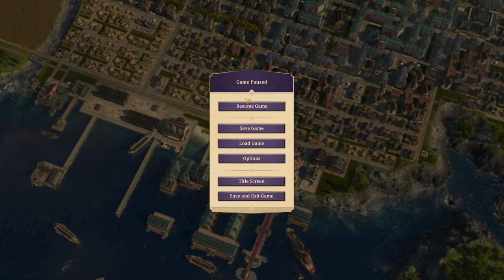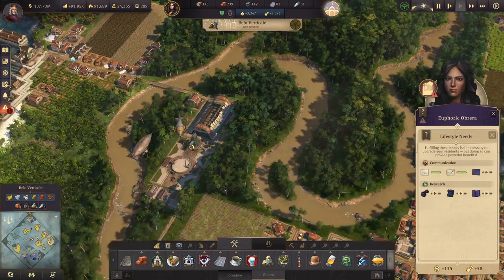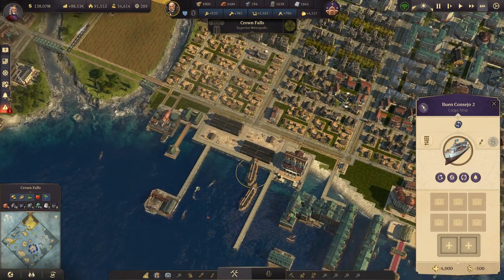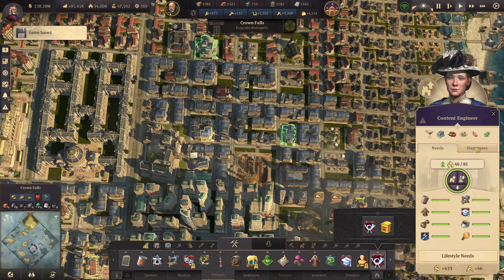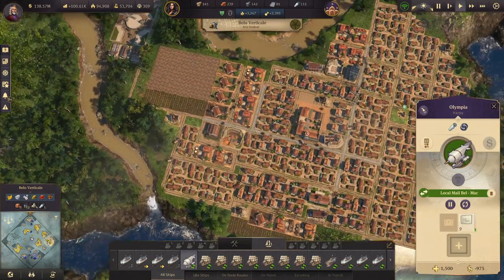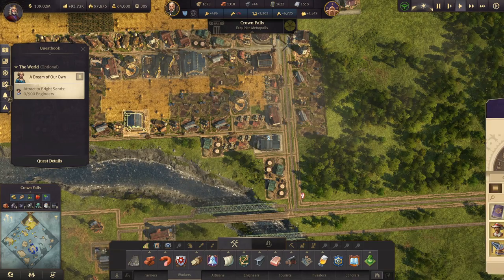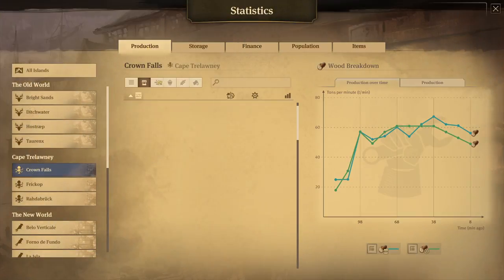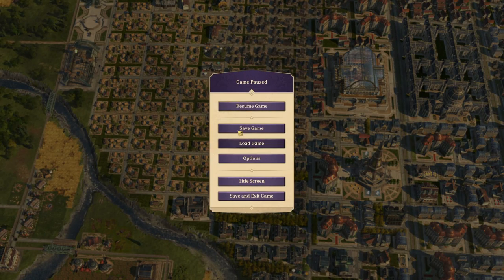Let’s Play Anno 1800 - 108 - Let There Be Mail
We are now entering the season 4 content with this first two DLC of the bunch (Seeds of Change and Empire of the Skies). Like the previous DLC, we will do any quests related to this DLC as it shows up!

If I consider the game "finished" before the season pass content does, we will end this series and maybe revisit it as the new DLCs are released.